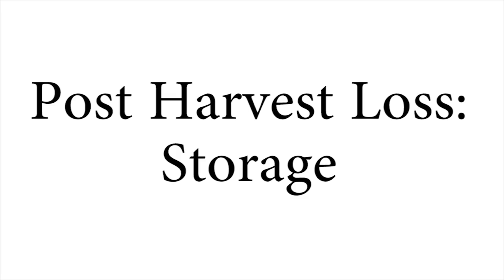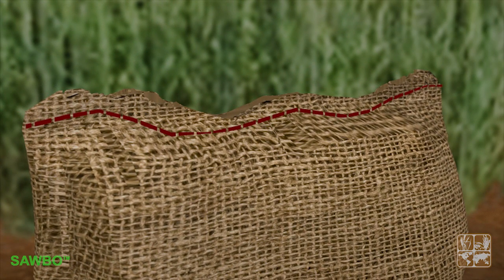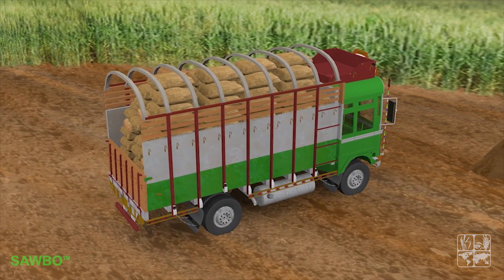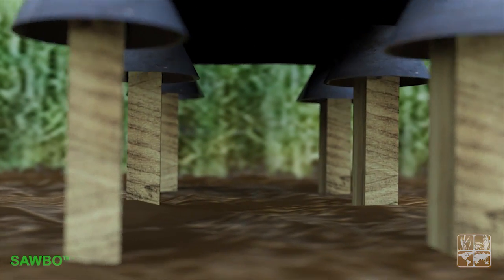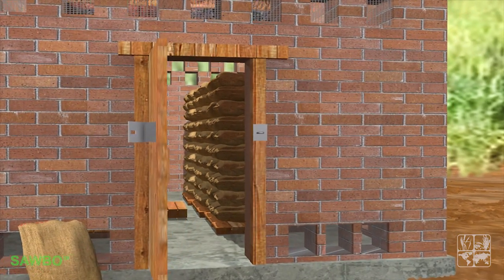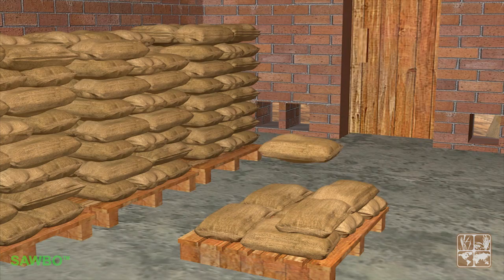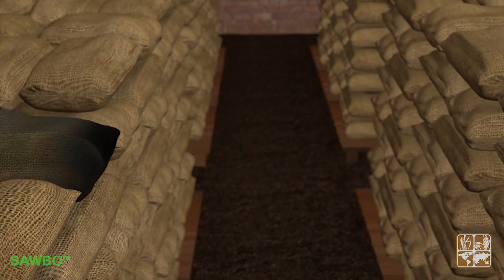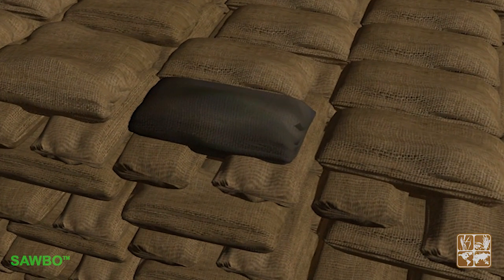Postharvest Loss: Storage in English (accent from the USA)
This animation explains how to store grains using best practices for bag storage. It deals with how to prepare the grain for storage, transport the bags, and how to properly store the bags.